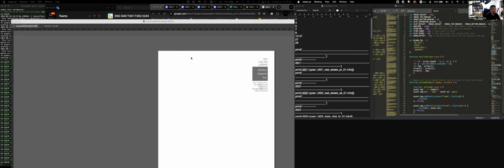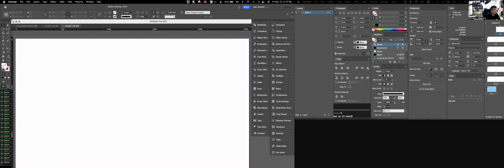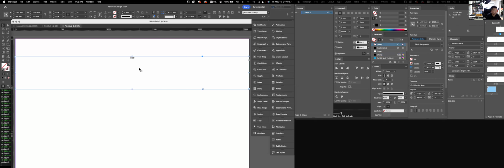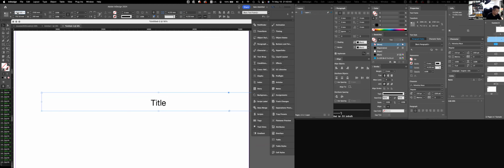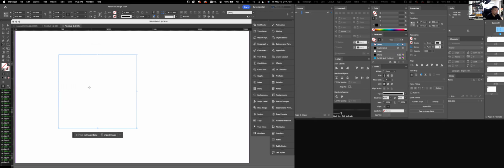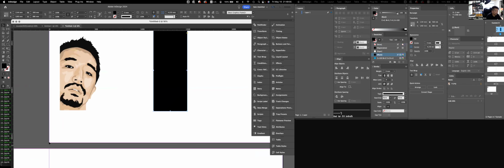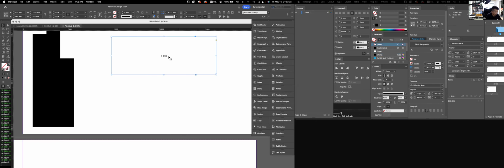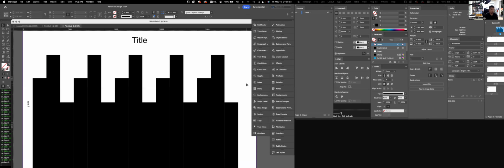InDesign basics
Slightly inebriated, but I think I got the message across.